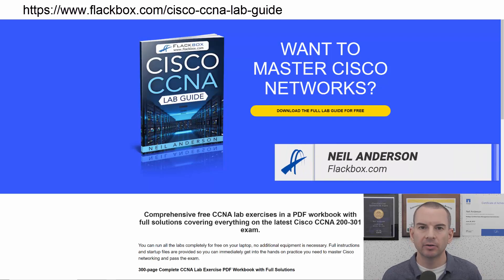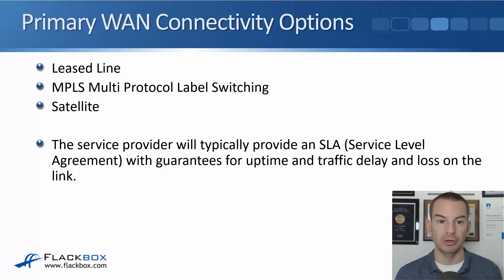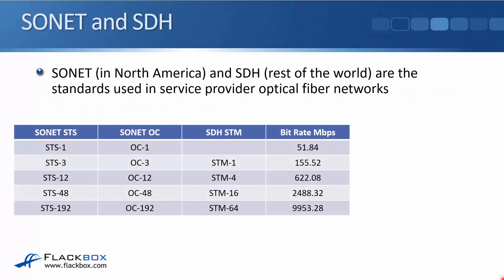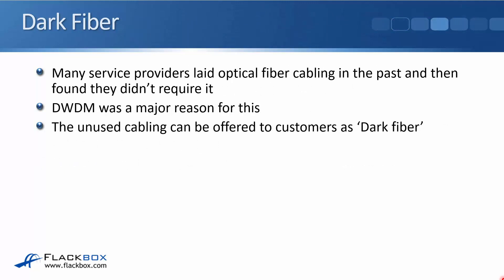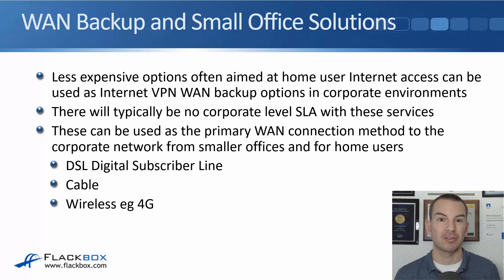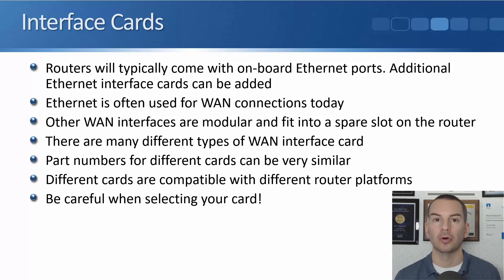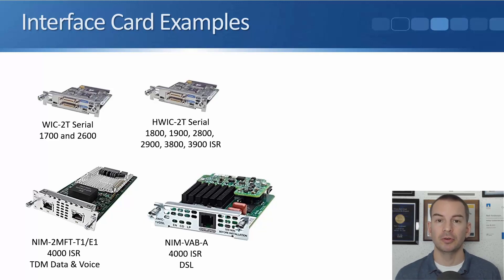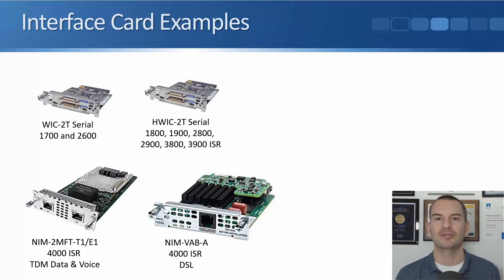Free CCNA 200-301 Course 31-04: WAN Connectivity Options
I explain WAN Connectivity Options in this video.

Thanks!
Neil